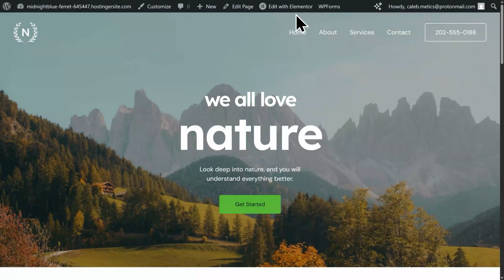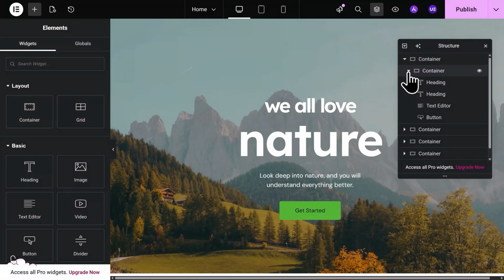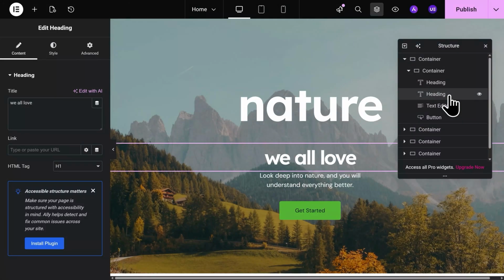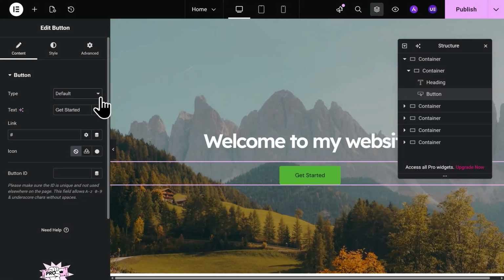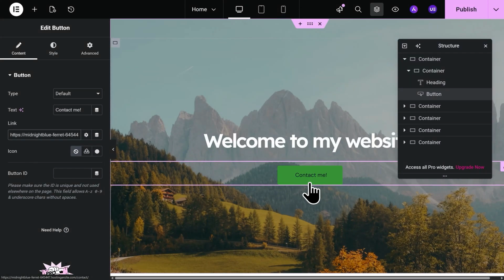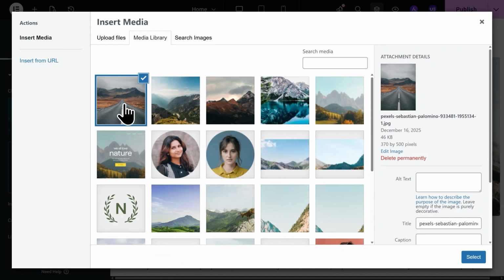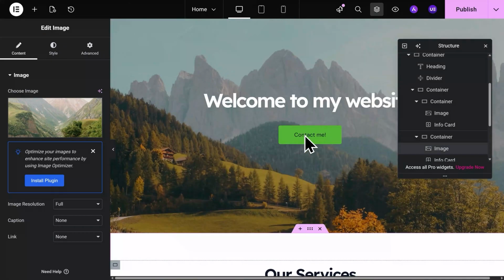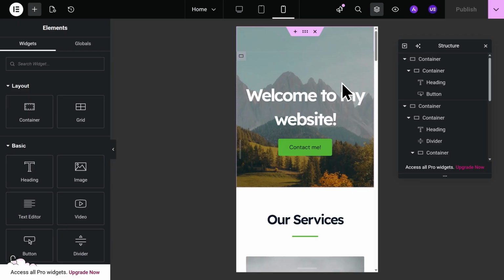How to Edit Your WordPress Website with Elementor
Learn how to edit text, update images, customize buttons, add new elements, and switch between desktop and mobile views using the Elementor page builder in WordPress.